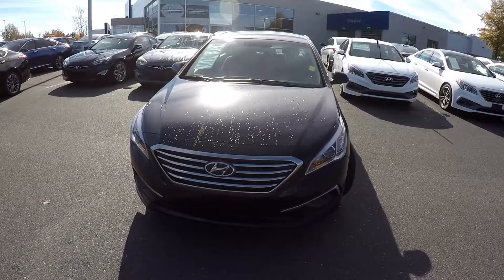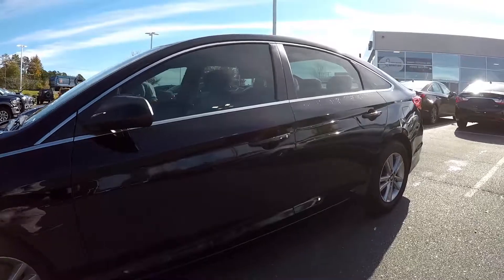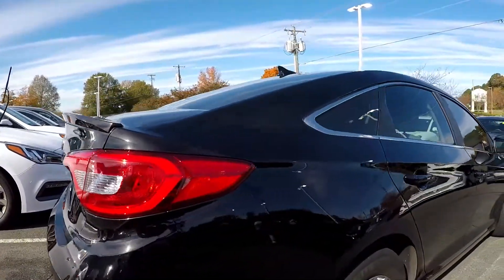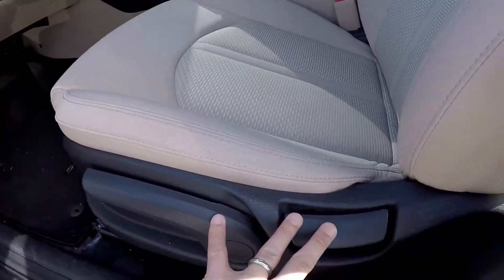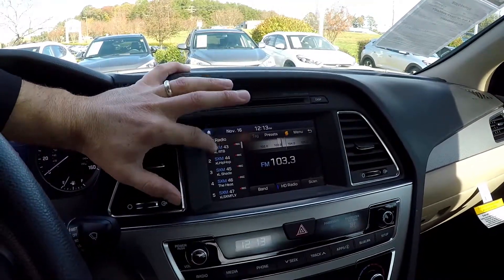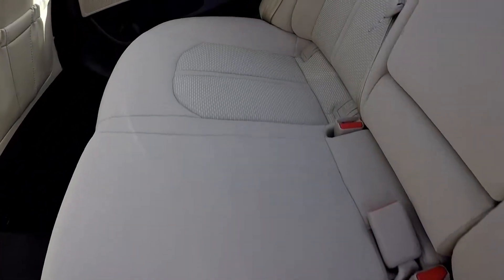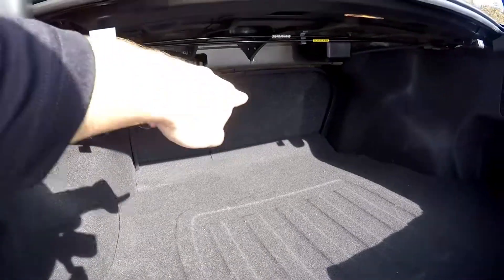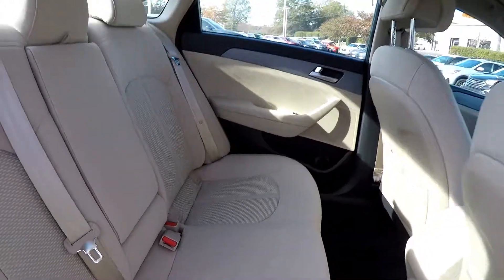Walkaround Review of 2017 Hyundai Sonata black